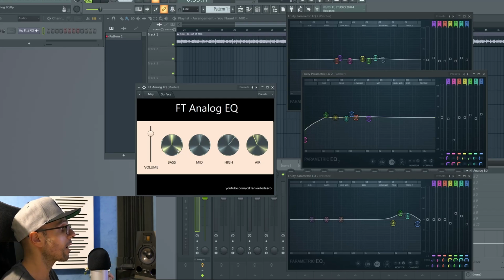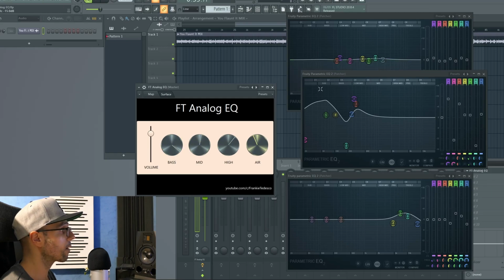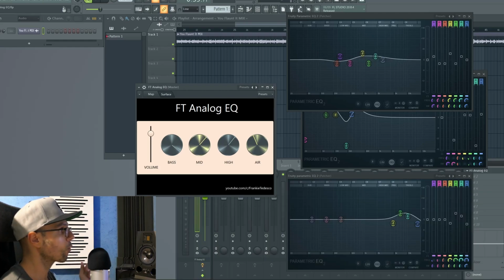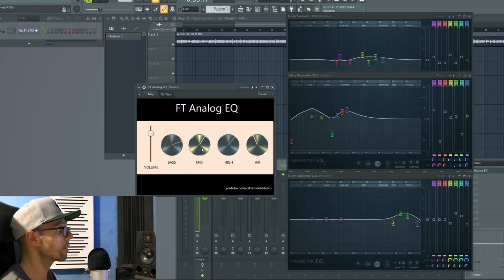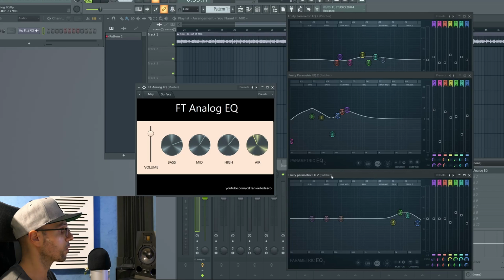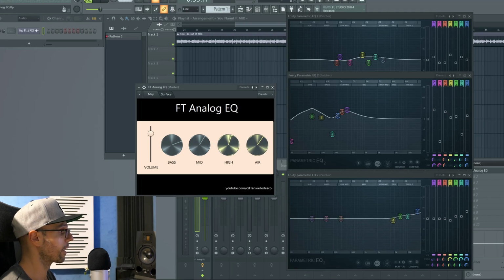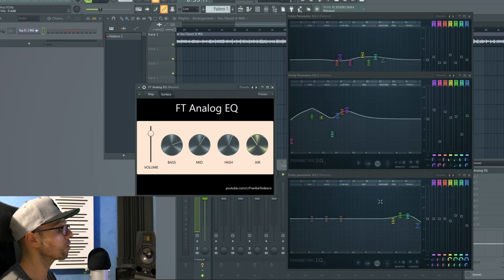Analog-Like EQ for FL Studio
0:00 Intro
0:48 Audio Demo
1:55 Quick Explanation
2:40 Let's discover the magic inside
7:42 Closing words